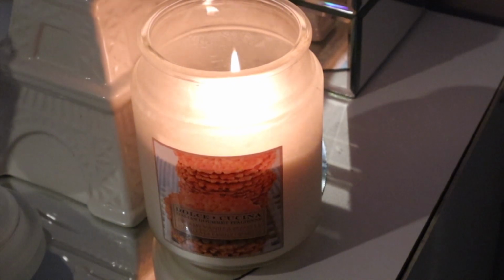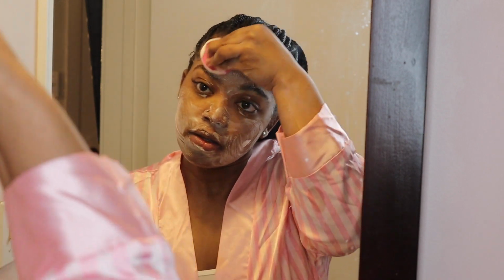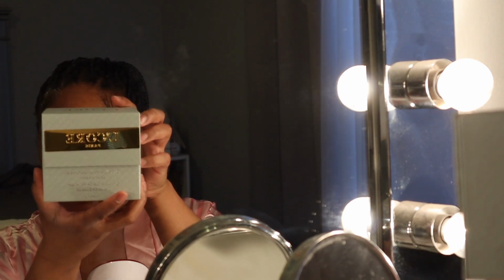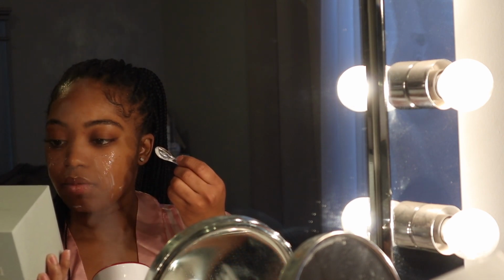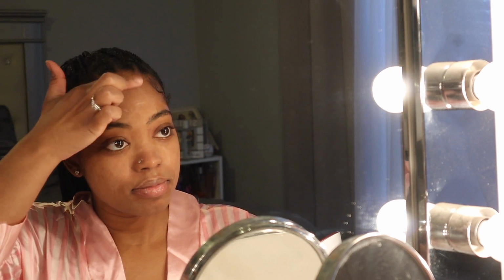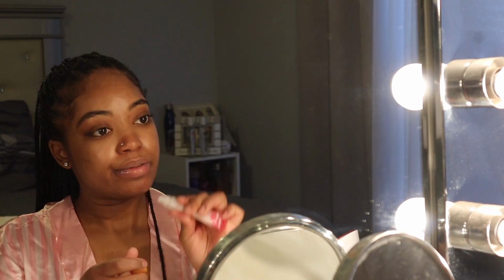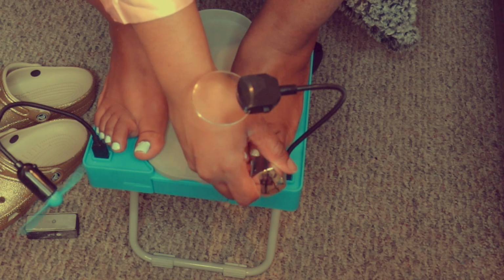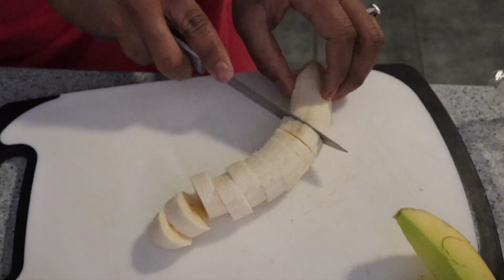AT HOME PAMPER ROUTINE | SKIN ROUTINE ,FACIAL, SPA PEDI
Hey my loves! SELF CARE IS MY FAV CARE ! please take time out to treat yourself and do what you love ! YOUR MENTAL IS IMPORTANT xoxo

Lets be friends @ makeupbyyahh | unlike_yahh